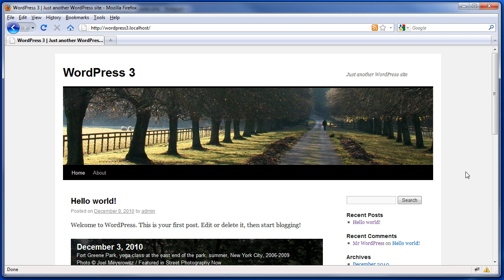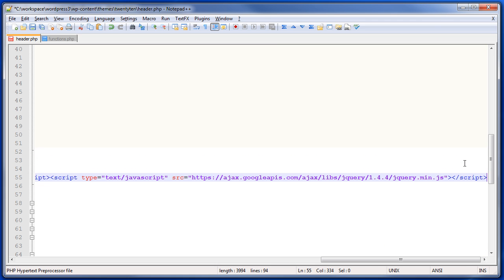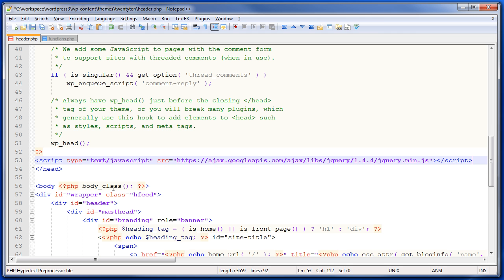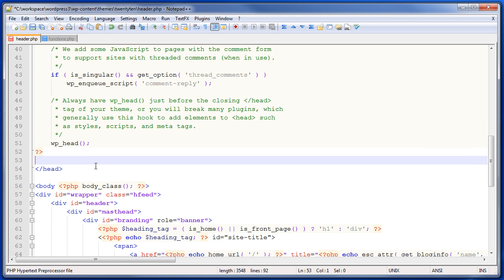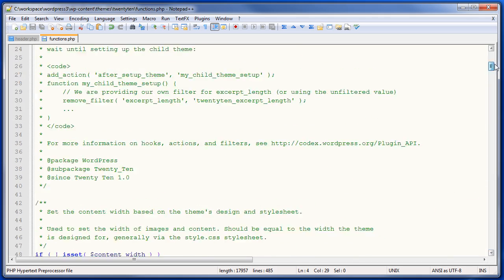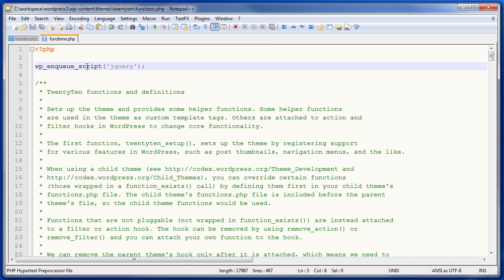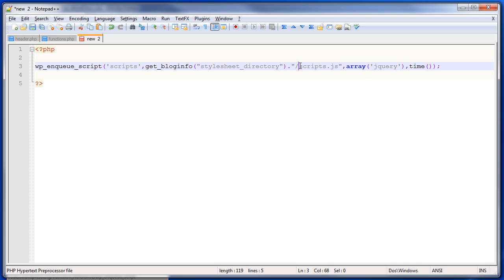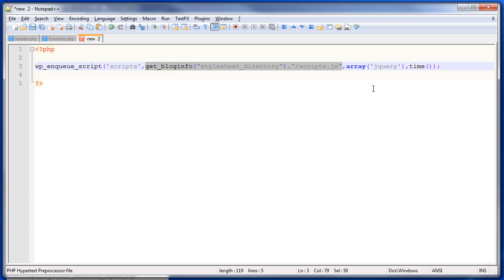Troubleshooting: Using wp_enqueue_script() with jQuery & SlideDeck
One of the most common reasons your SlideDeck might be broken is because of the manual inclusion of jQuery instead of using the proper WordPress inclusion methods.

This video shows how to detect the presence of multiple instances of jQuery on your page and how to fix the situation using the wp_enqueue_script() function.